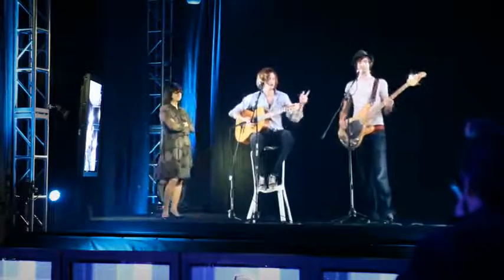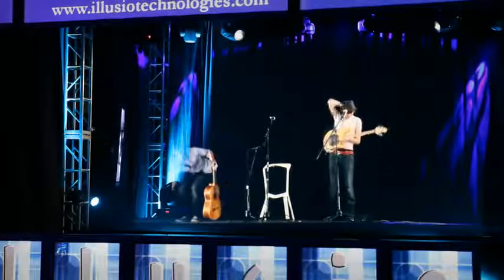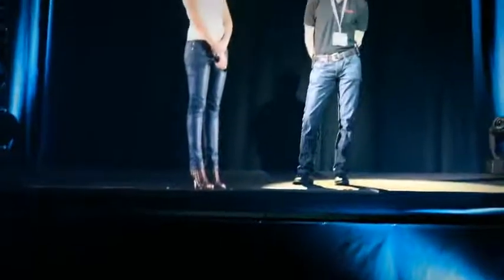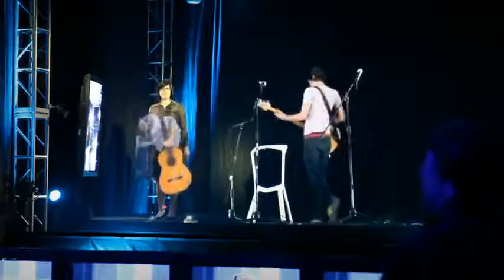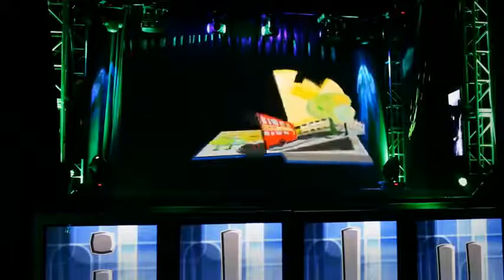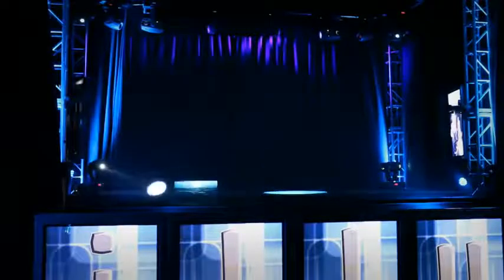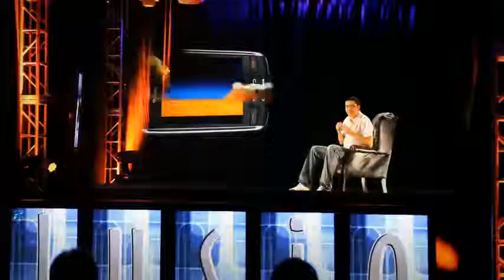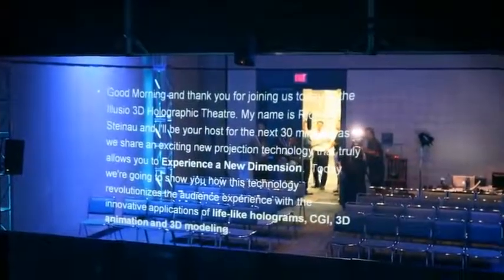Công nghệ 3D Holographic cho sân khấu nước ngoài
Việc dàn dựng được một sân khấu 3D Hologram hiện nay không phải là điều đơn giản dễ dàng. Ở đây, một điều khi quý khách muốn tổ chức cần đòi hỏi một EKIP về công nghệ thiết bị, trang trí, hình chiếu, lắp đặt khung, âm thanh, ánh sáng, video Hologram 3D v.v... Với sự nổ lực của cả EKIP Thiện Nhân, công ty đã cho ra đời dịch vụ thuê lắp đặt 3D Hologram cho các sự kiện truyền thông trên sân khấu

Một số thông tin về HOLOGRAM trước khi quý khách tìm hiểu

Hologram là công nghệ trình chiếu 3D lần đầu mới được đưa vào sử dụng tại Việt Nam gần đây. Theo như một số định nghĩa, hologram là ảnh trình chiếu mà ban có thể quan sát được vật thể dưới bất kỳ góc nhìn nào như thể là có đang ở vật thể ấy ở đó mặc dù bạn không thể sờ được.

Quý khách nào muốn đặt dịch vụ thuê 3D Hologram cho các sự kiện lớn như sân khấu, hội trường, văn phòng, tổ chức báo chí, quán bar, nhà hàng, khách sạn có thể liên hệ trực tiếp thông qua số HOTLINE 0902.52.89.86